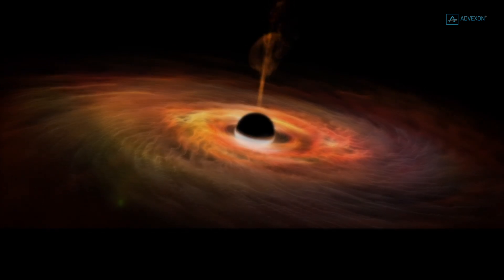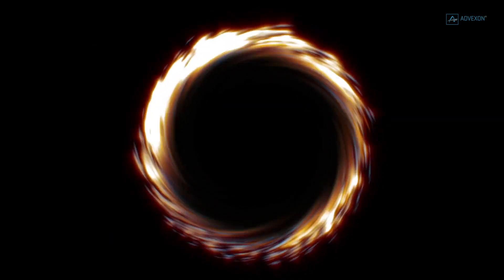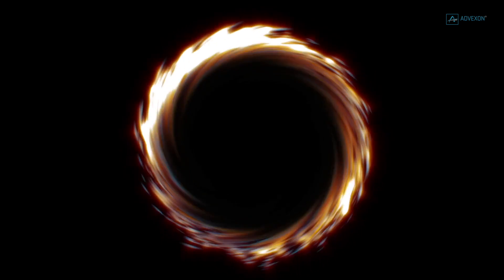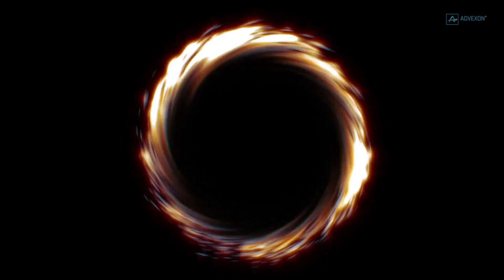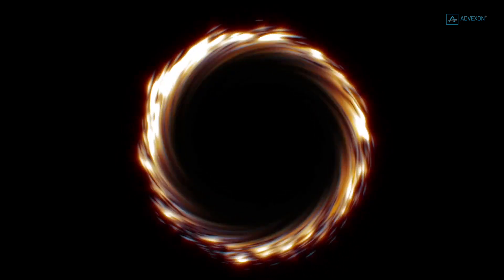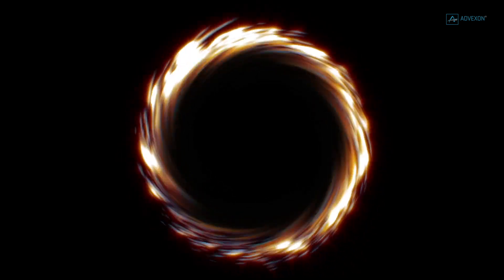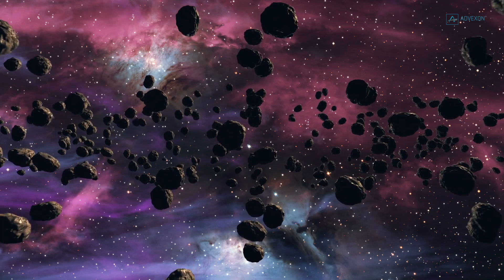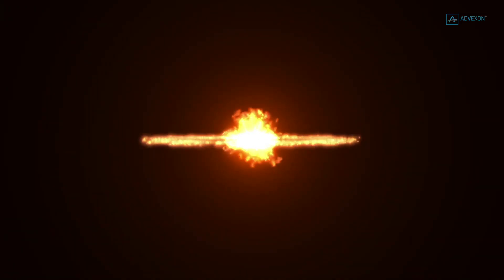Unimaginable Imagination | Advexon TV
Realm of Universe
Advexon Science Network along with Advexon TV is preparing a great project for Space and deep imagining audiences.